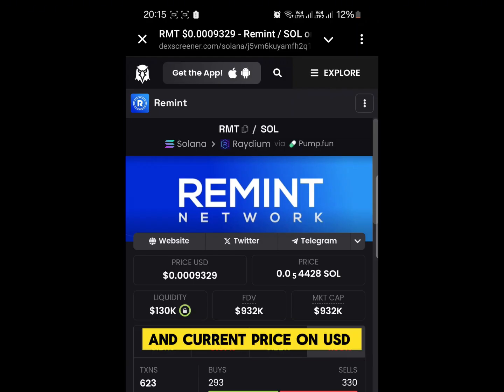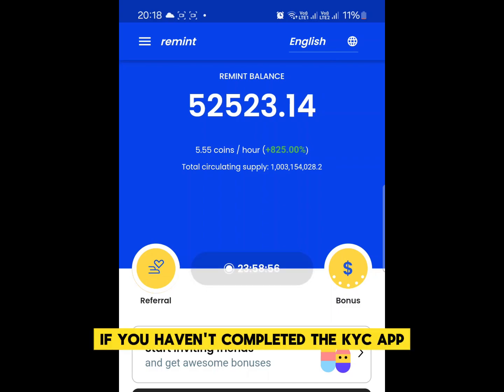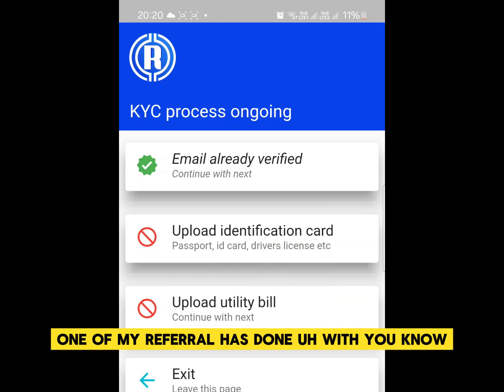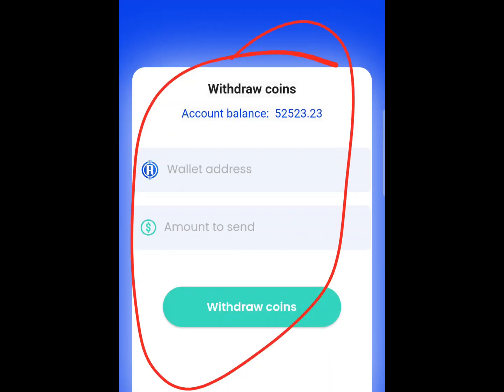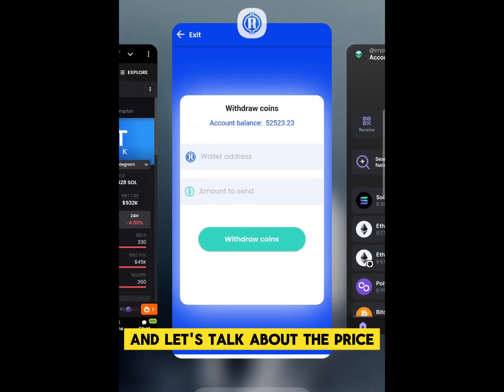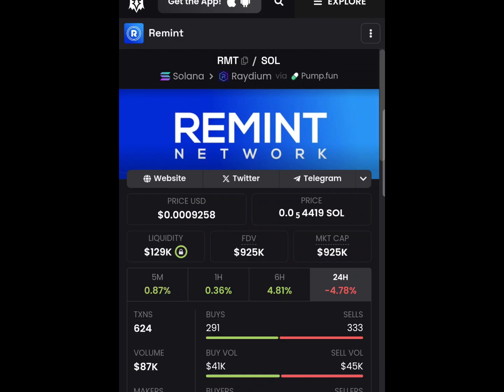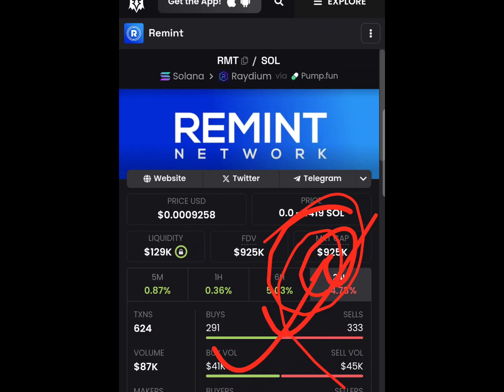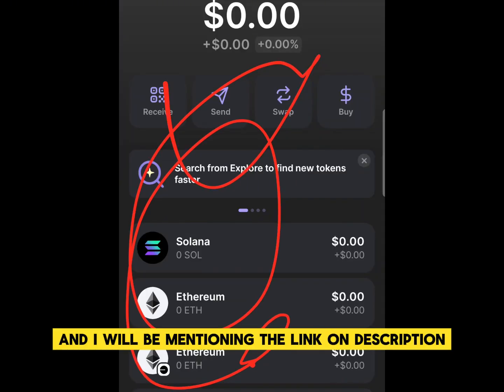Remint Network Withdraw Update KYC & Price Prediction - Remint Network Withdrawal ($RMT)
✅️ Best 5 Bitcoin Mining Apps For Android

✅️ What Is Remint Real Estate Cryptocurrency?
Remint is a new cryptocurrency with highly innovative plans within the real estate market. As our project progress, several real estate concepts will be introduced for our community to enjoy. Our app utilizes a process called cloud-based crypto mining, which allows everyone with a smartphone to earn Remint effortlessly. Remint invites you to be part of the real estate revolution as it begins to merge with cryptocurrency.

The content on this channel is for informational and educational purposes only. I do not provide financial or investment advice. Always do your own research (DYOR) before participating. Cryptocurrency investments and activities carry risks, and I am not responsible for any losses, gains, or issues that arise from using any links or services shared on this channel.

.《《《《《《《Always DYOR》》》》》》》》》.